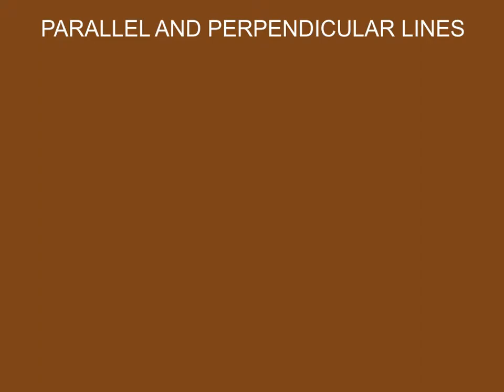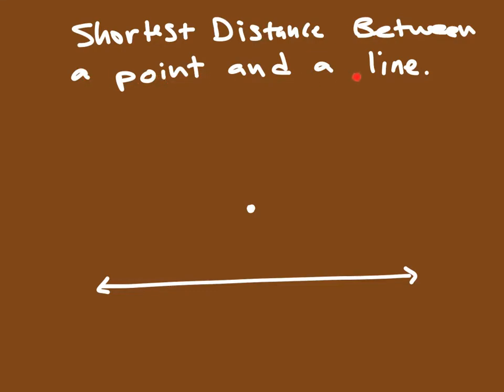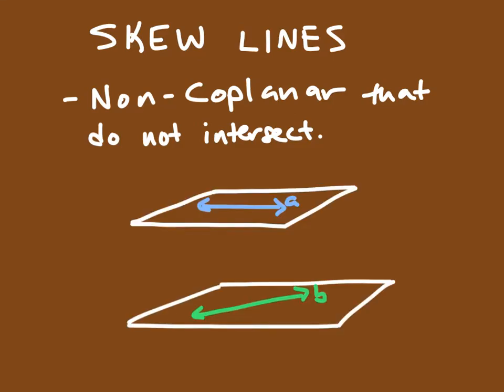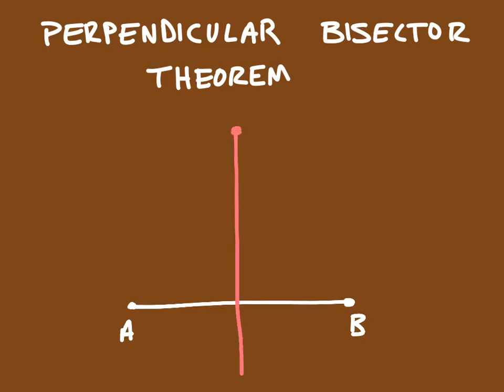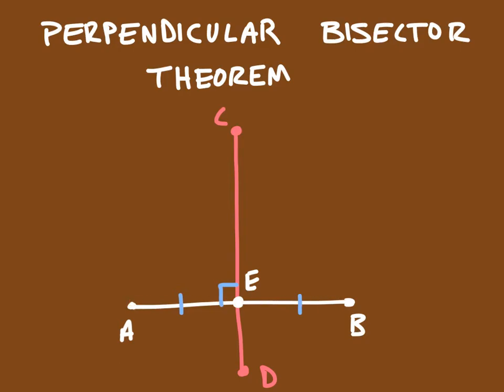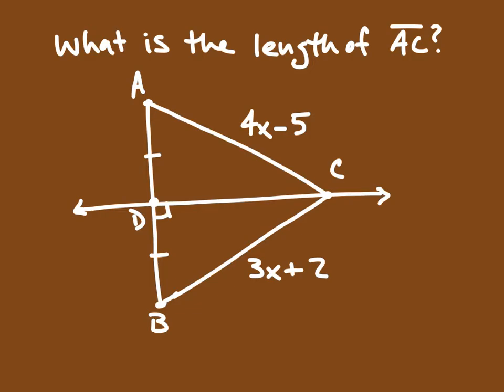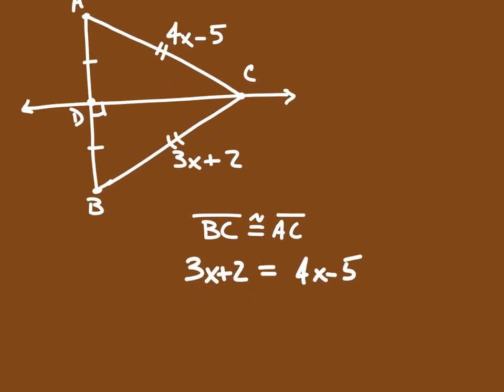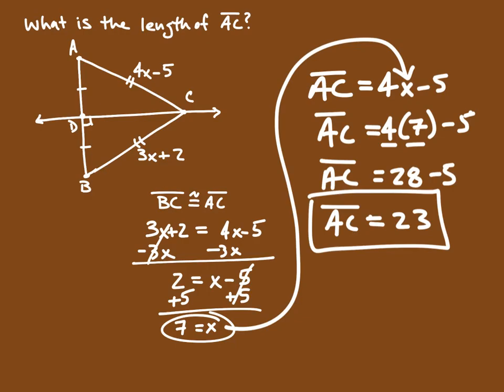GEOMETRY - UNIT 4 - SECTION 1 - PARALLEL AND PERPENDICULAR LINES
This is a video about parallel and perpendicular lines.